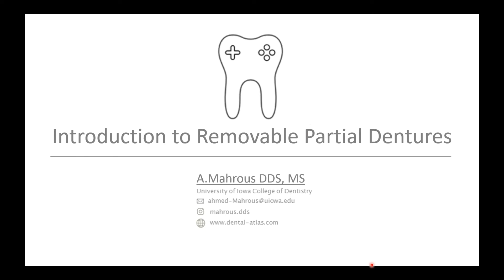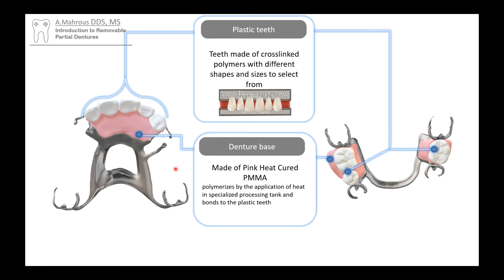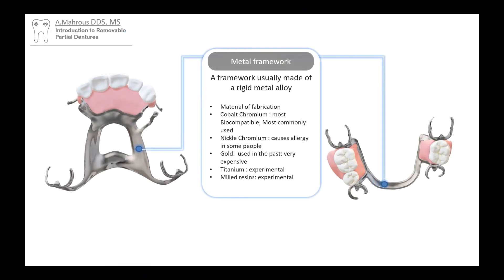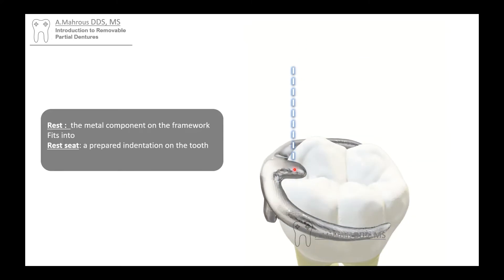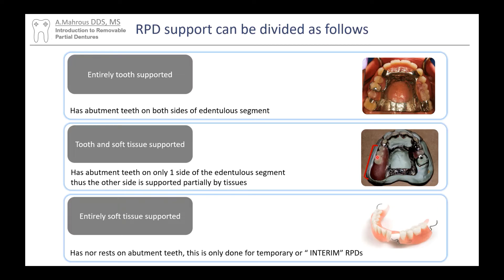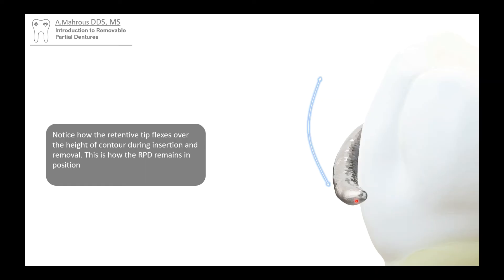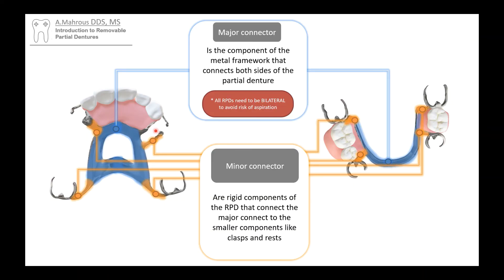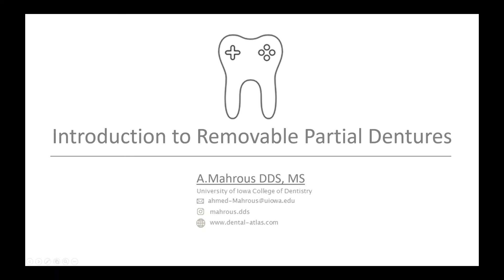Introduction to RPD: In 10 Mins- RPD ( Removable Partial Denture) online Course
In this lecture we will be going over the main components of the Removable Partial Dentures (RPD), and their basic functions.